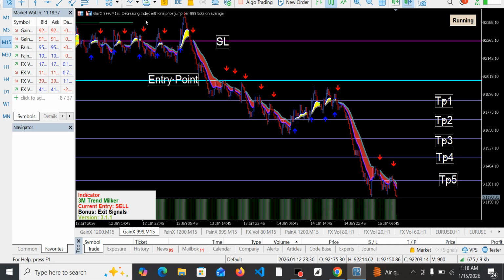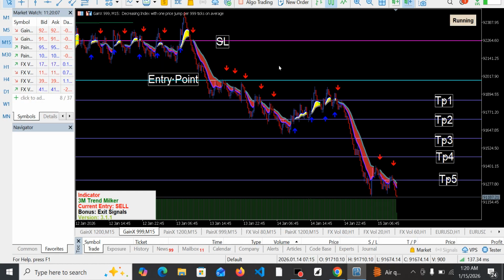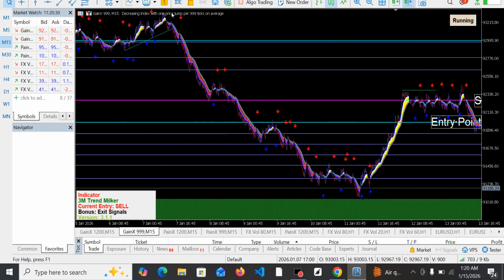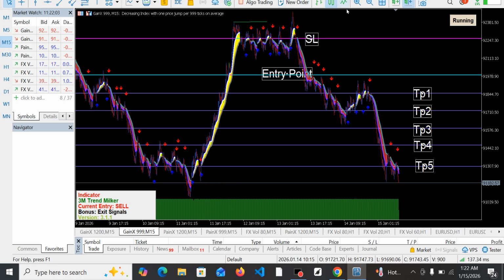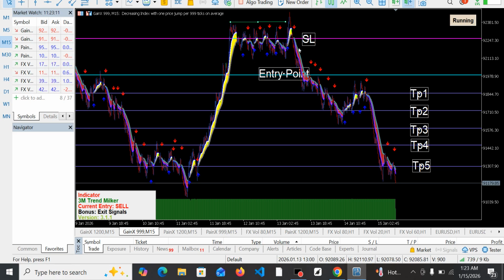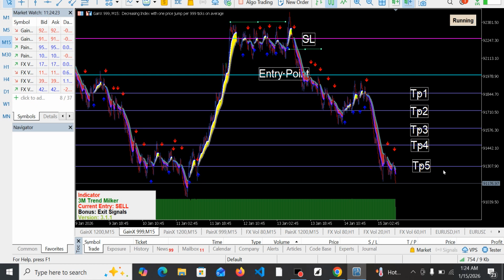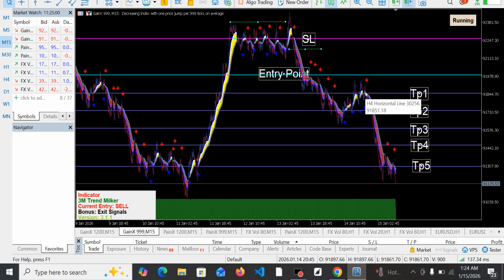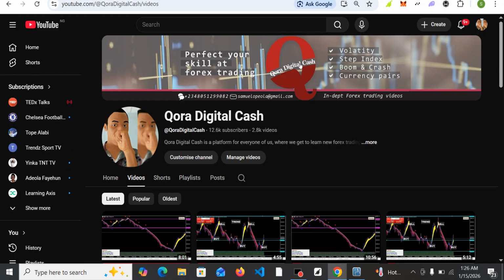🔴 All TPs Achieved On GainX 999 Using This Simple Forex Trading Strategy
🔴 All TPs Achieved On GainX 999 Using This Simple Forex Trading Strategy | Make Money Online | Deriv.com

Trading Rules:

1.

2. Fund Account to use real money or practice with demo fund first before using real money.

or

forex broker
killer boom and crash indicator
deriv account